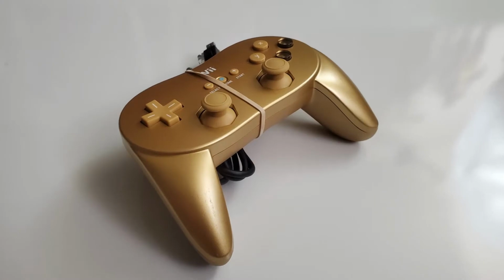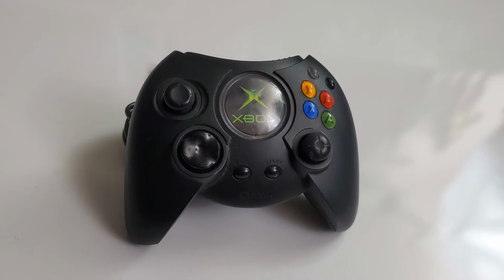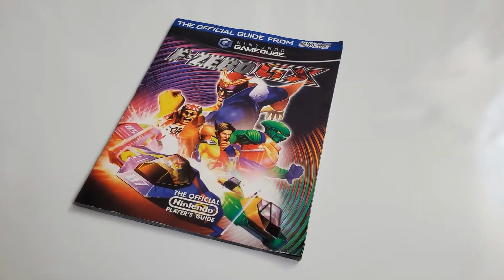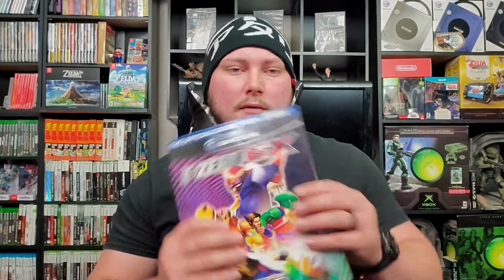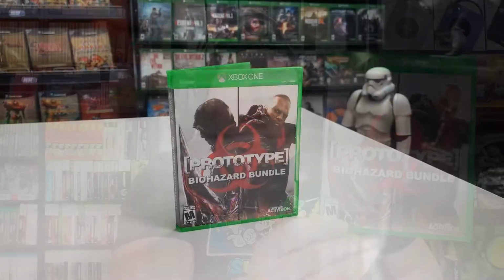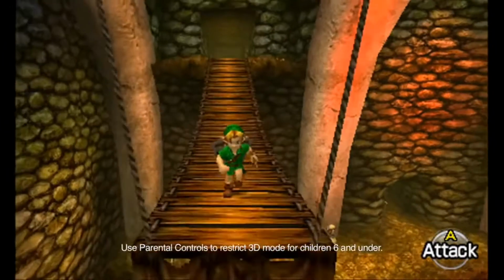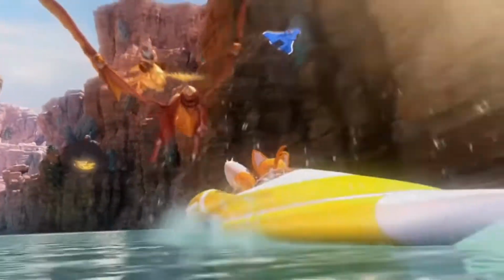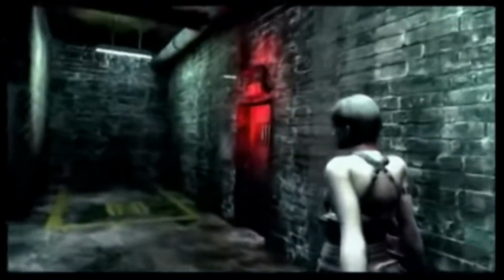New PickUps! Games Accessories and Collectables Oh So Much More!